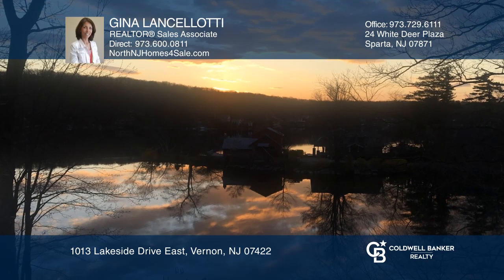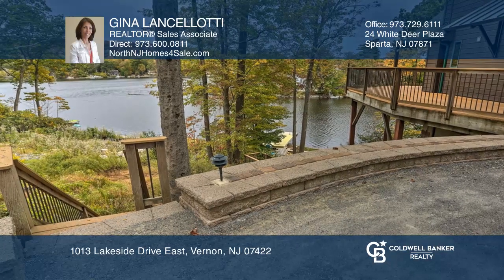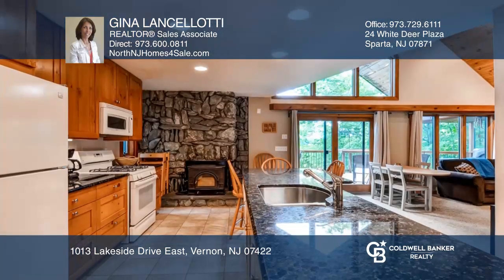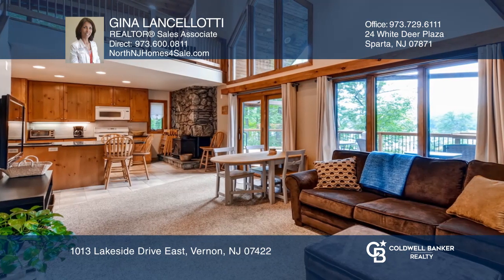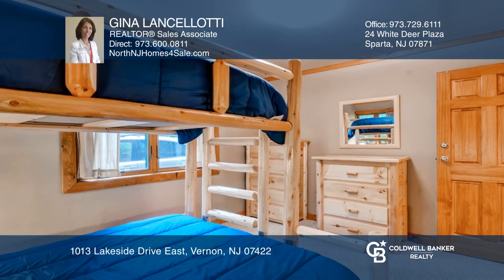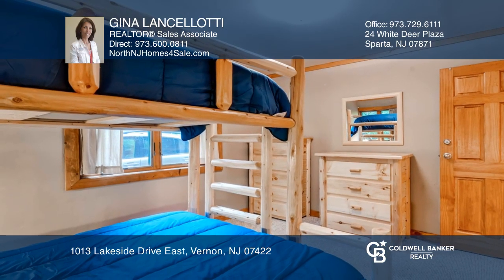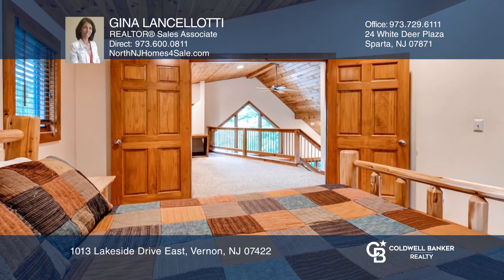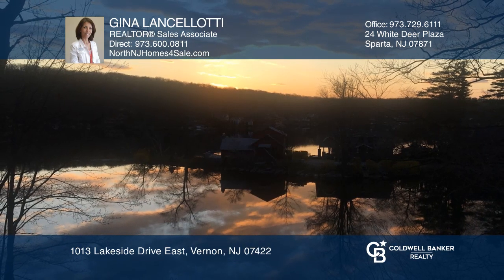1013 Lakeside Drive East Vernon, NJ | ColdwellBankerHomes.com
1013 Lakeside Drive East, Vernon, NJ

Jump start your summer in this contemporary sun filled Lake Front home. The main level of this great getaway offers a full kitchen with granite countertops, a center island, fireplace, dining area and living room with sliders to the oversized wrap around deck; two bedrooms, full bath, lots of natura